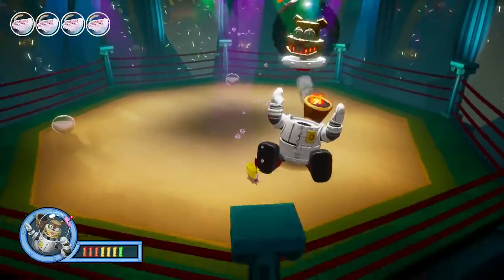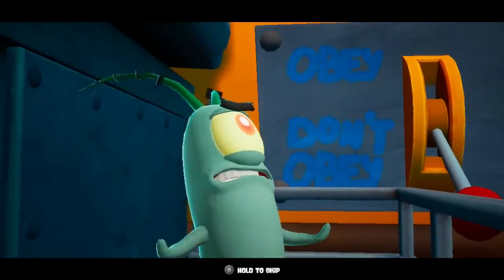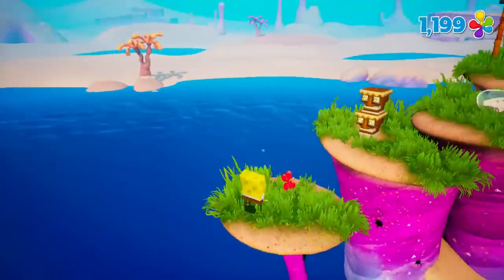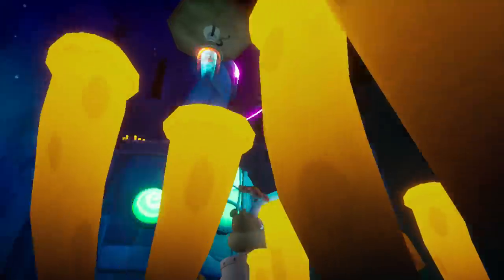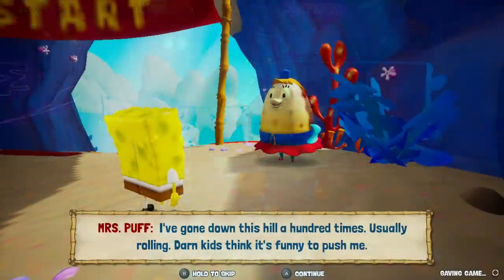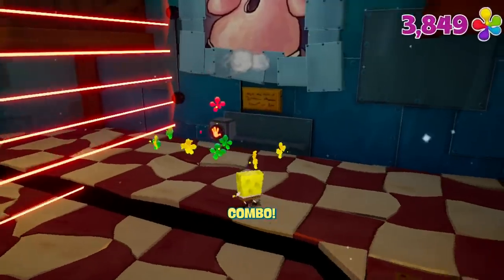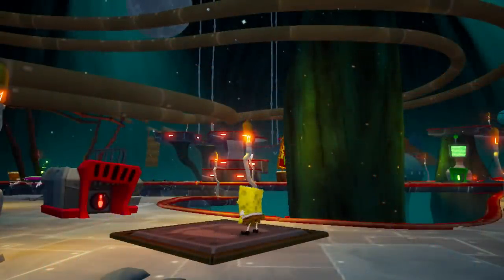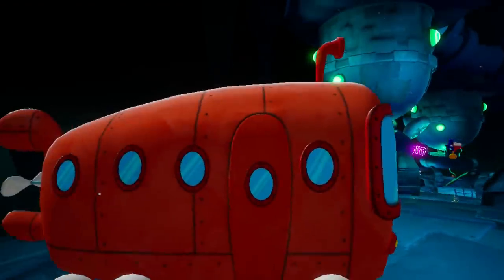Is SpongeBob for Switch Another GREAT 3D Platformer? Well....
Spongebob Squarepants: Battle for Bikini Bottom Rehydrated is a 3D remaster of a classic 3D platformer that is coming to the Nintendo Switch, and as a fan of 3D platformers I was hopeful that this new Switch game would be another great platformer for the system. Spongebob Squarepants: Battle for Bikini Bottom Rehydrated on the Switch has some issues though, so let's talk about them in this review!